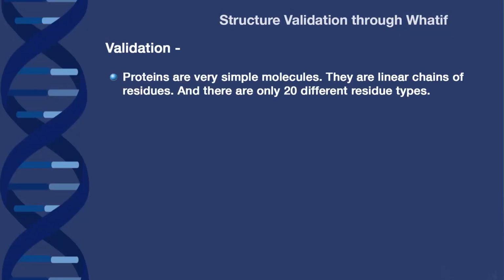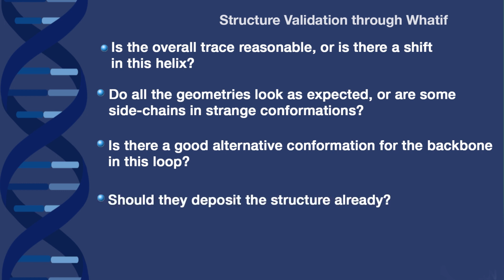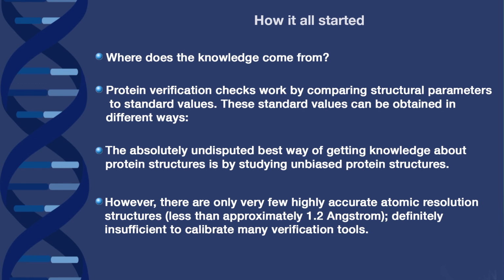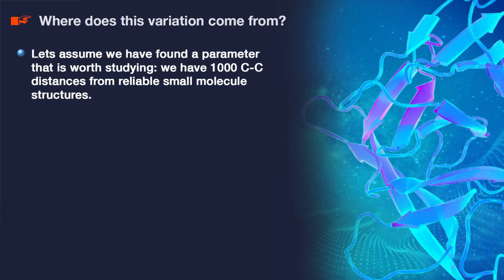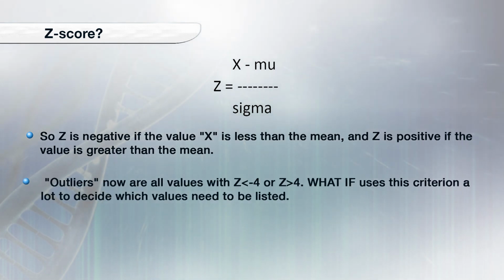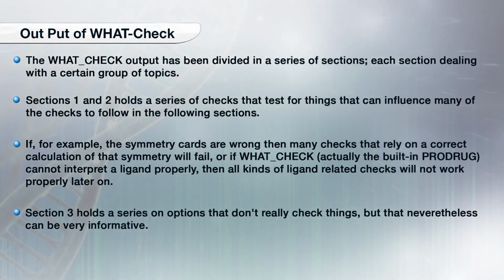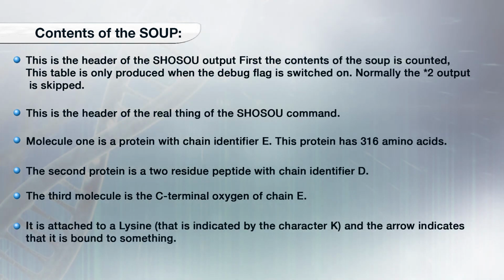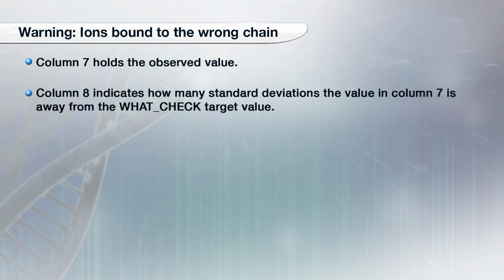Course 12 Lecture 38 Structure Validation About Whatif Server 1